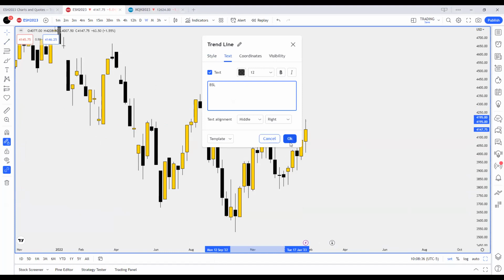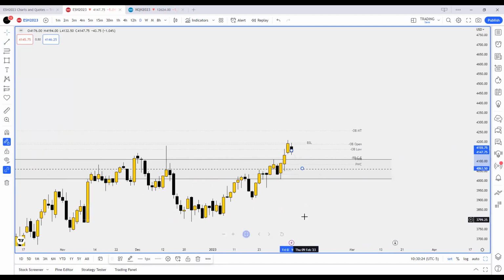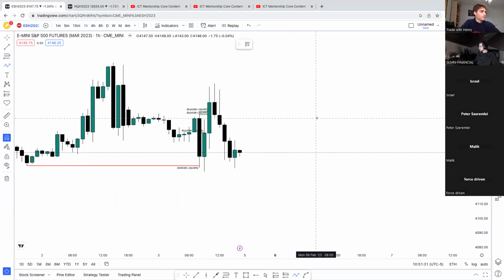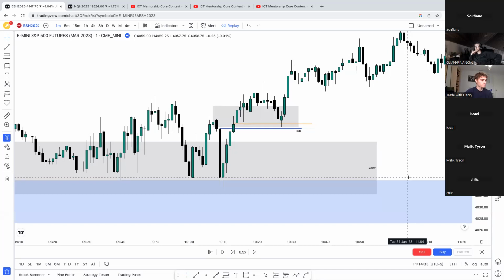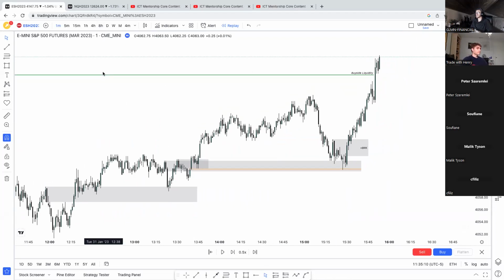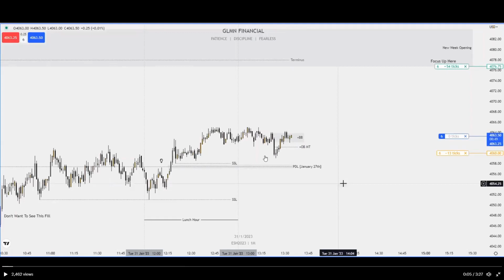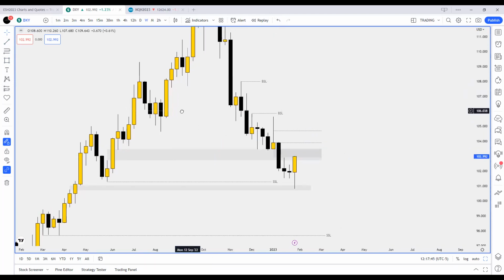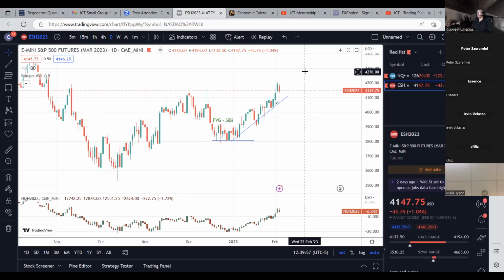ICT Firsthand Trading Group - February 5, 2023 Group Call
Take your trading to the next level through firsthand experience